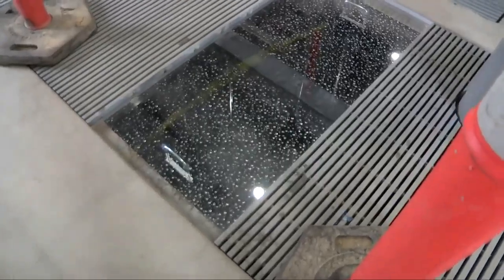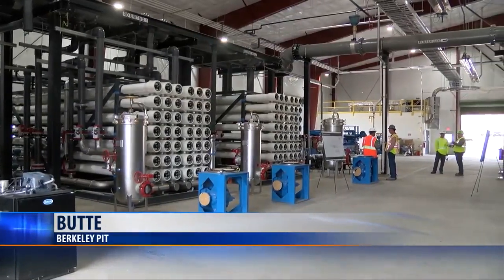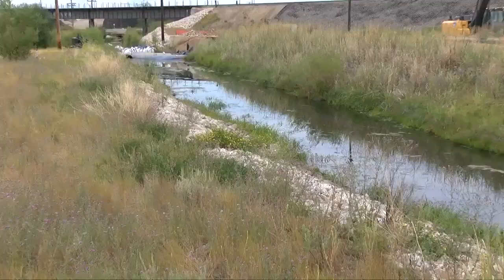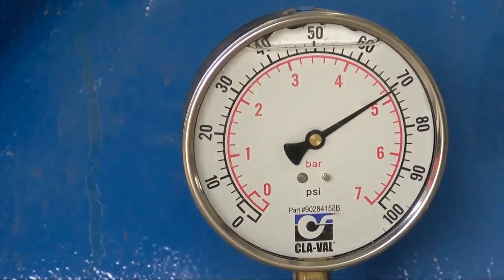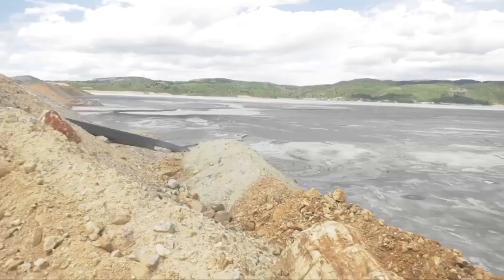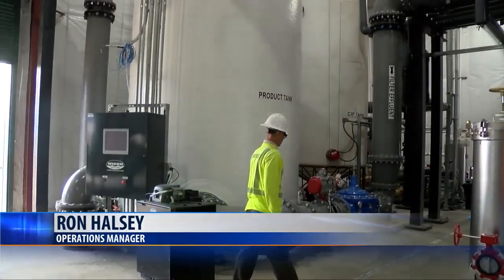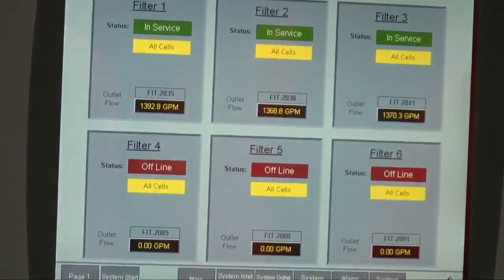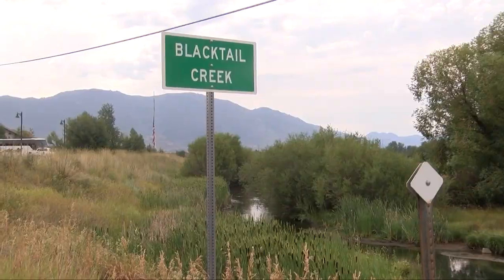Berkeley Pit water cleanup to start soon in Butte